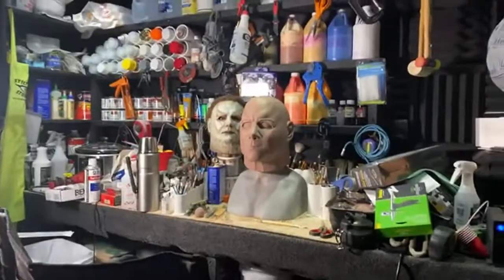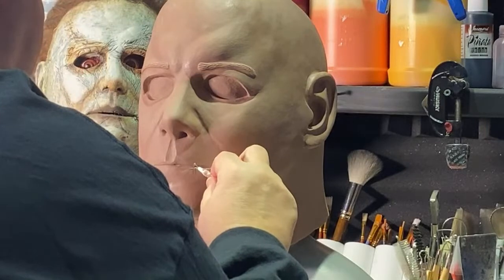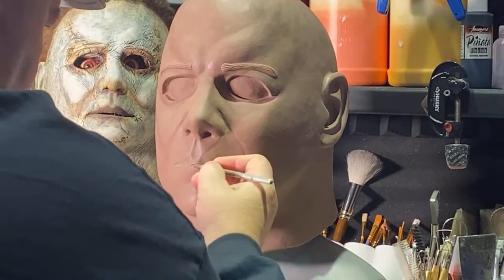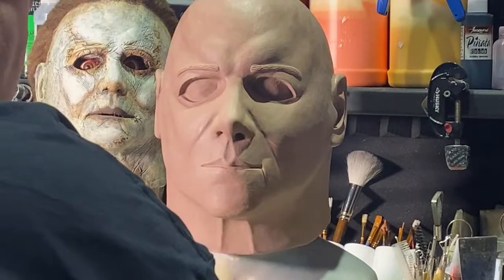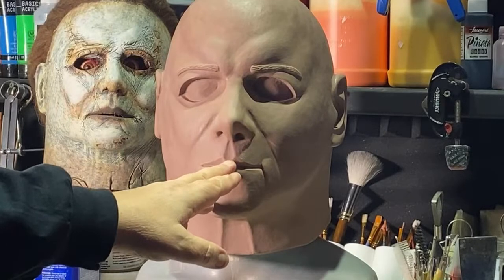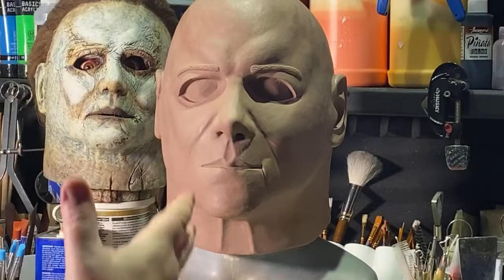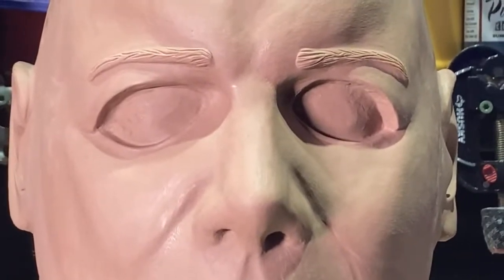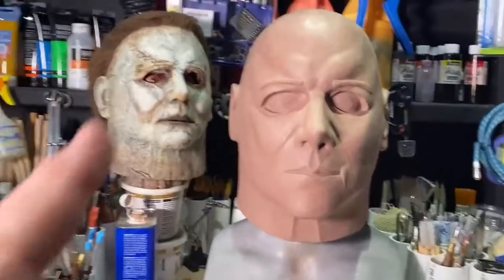How To Make Latex Masks, Props, & Special FX Makeup Ep 169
How To Make Latex Masks And Props